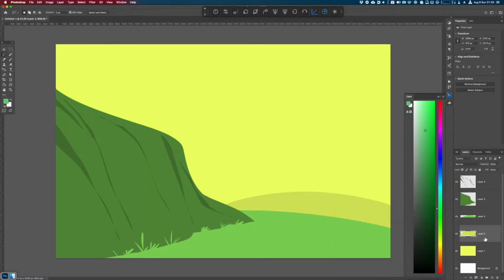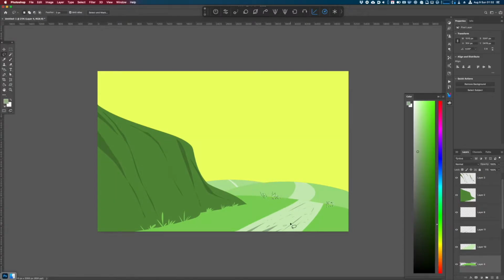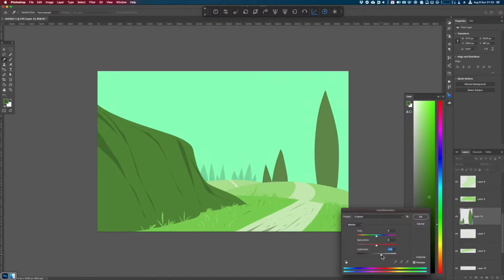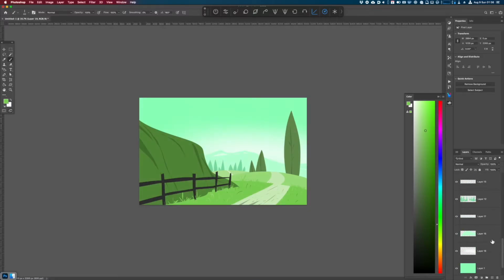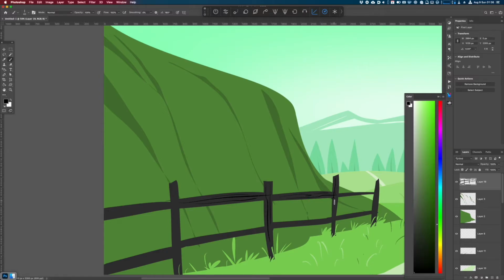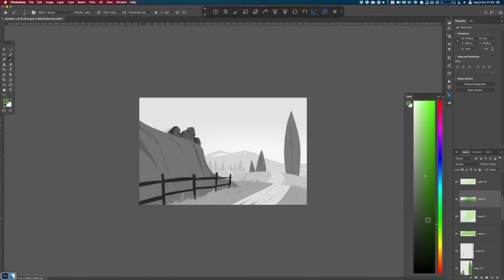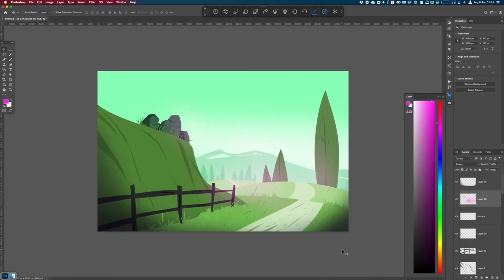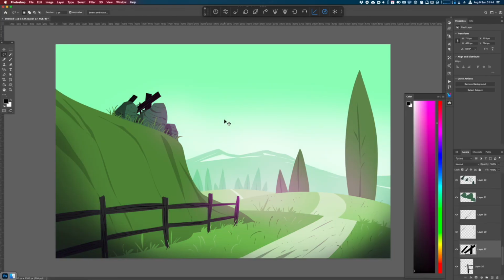Krishna Draws: Digital Painting a Green Field Background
Back again to posting! This time around, I am working on a simple background design using Adobe Photoshop's lasso tools. I apply all the techniques I've covered in previous videos. Enjoy!